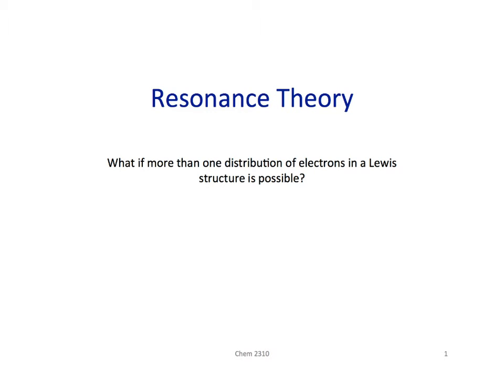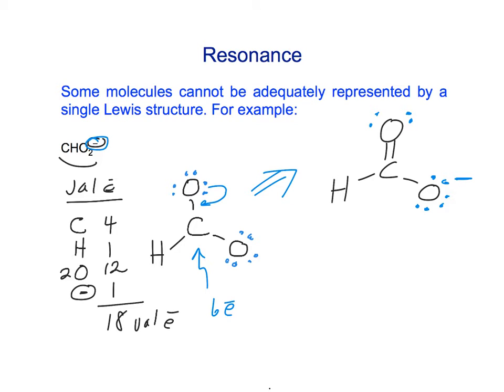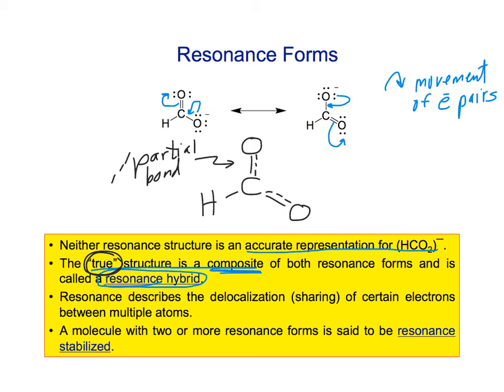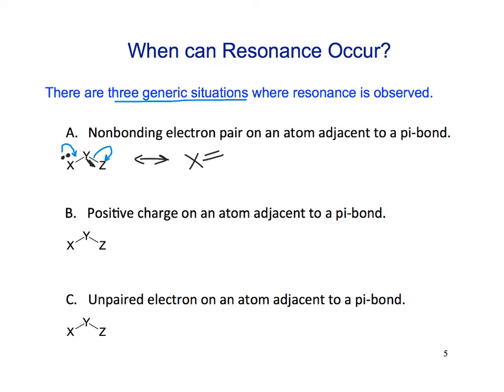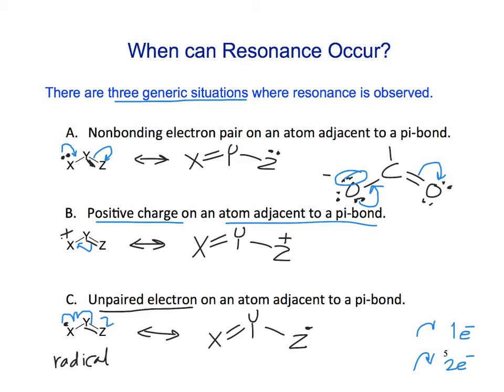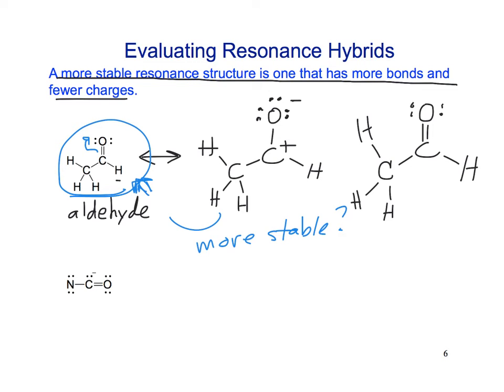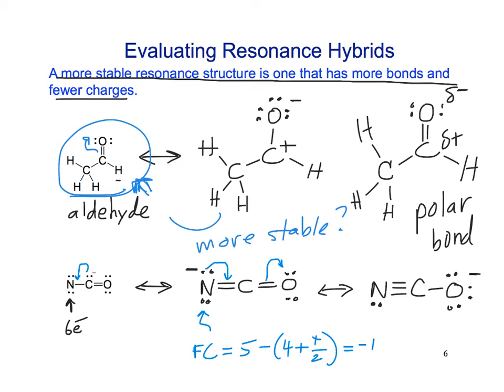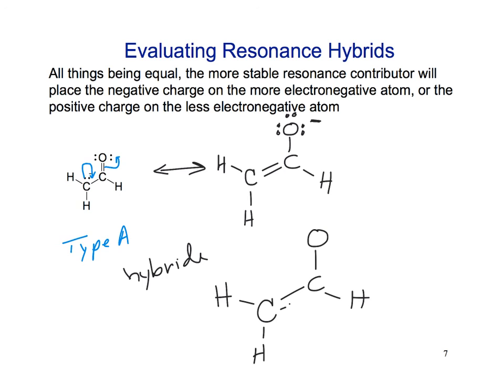HL 1.2 Resonance Theory